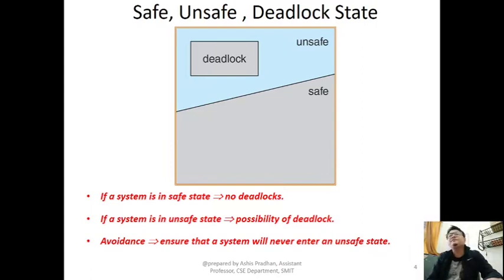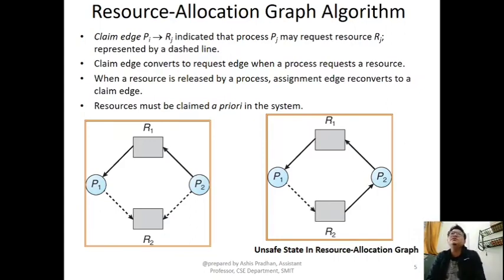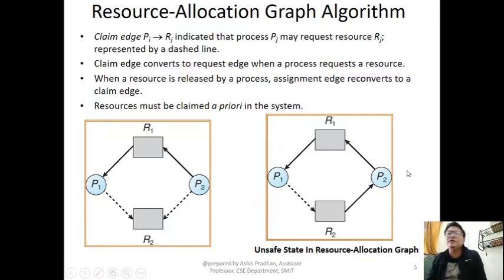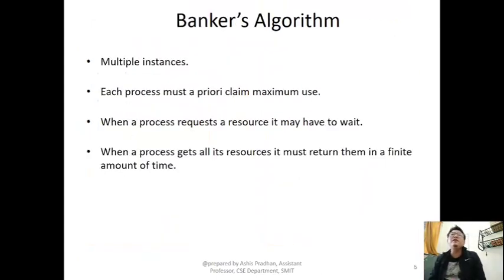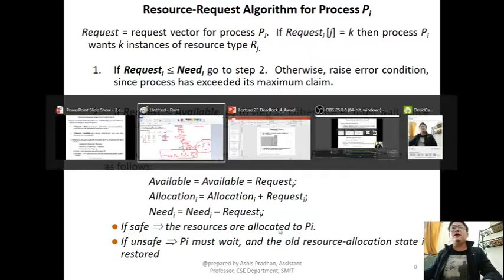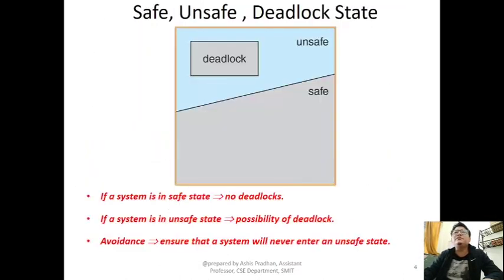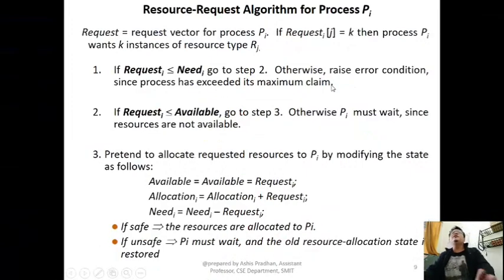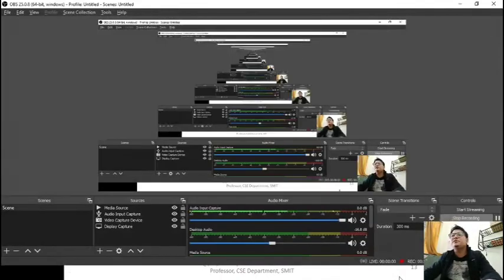Lecture 22 Deadlock Avoidance